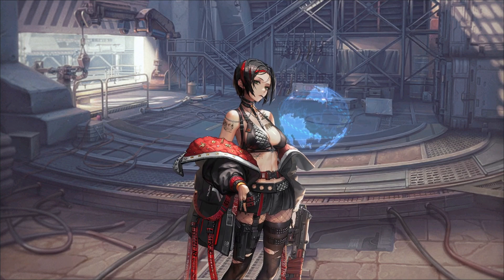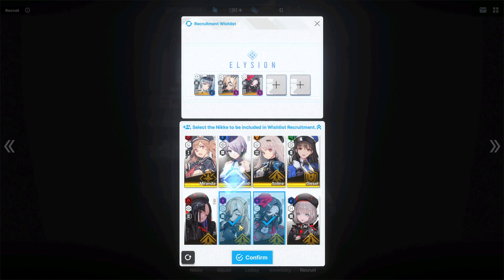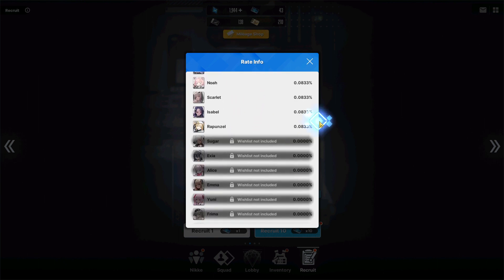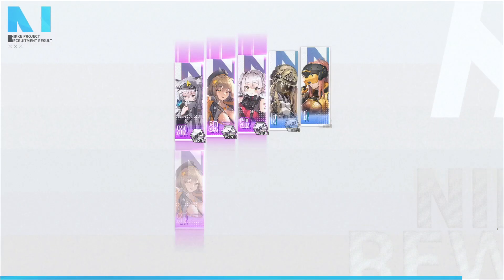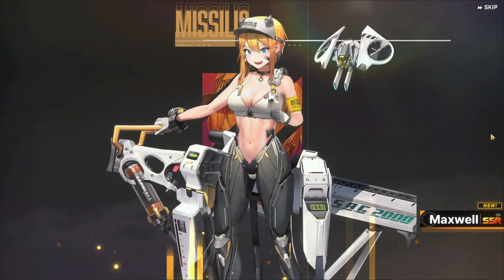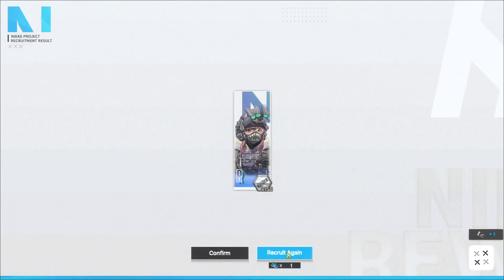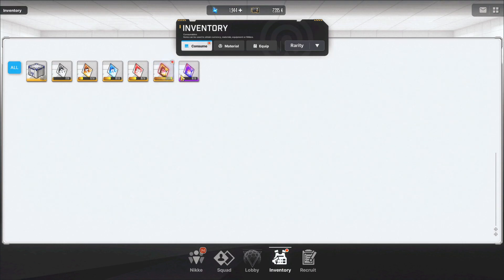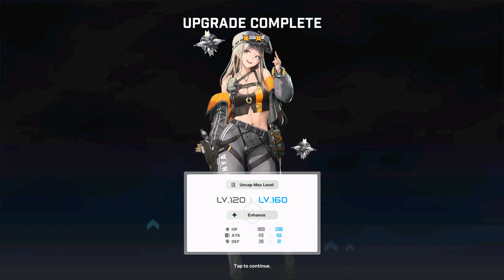I GOT HER!!! INSANE SUMMONS ON THE STANDARD BANNER!! Goddess of Victory: Nikke